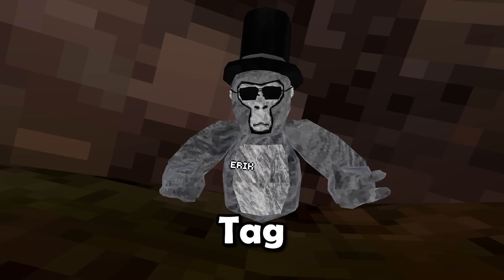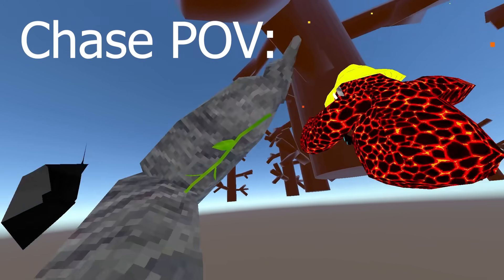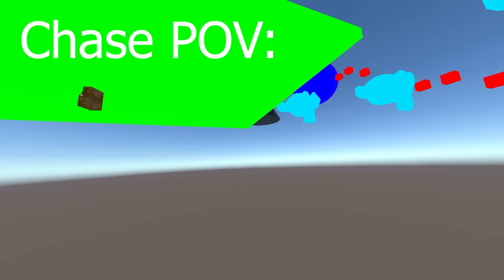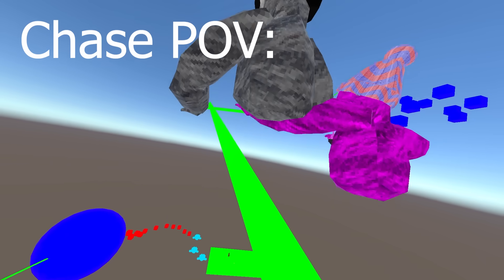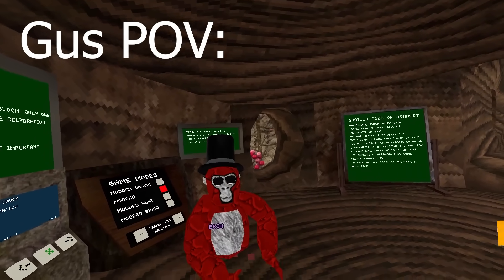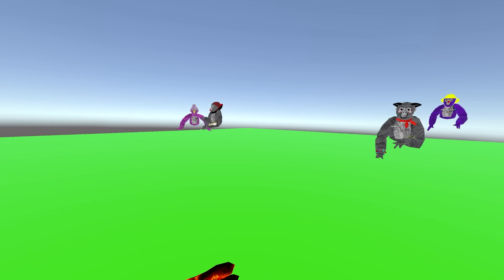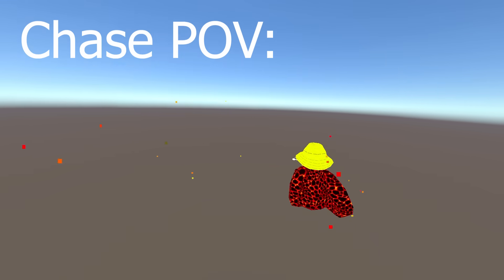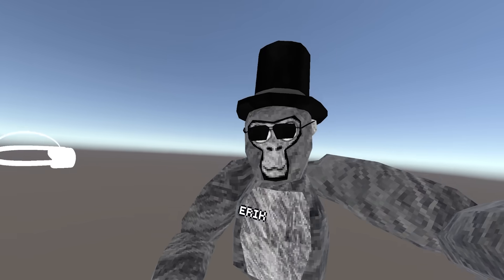I Created The WORST Gorilla Tag Map